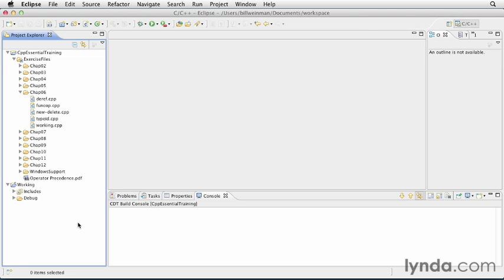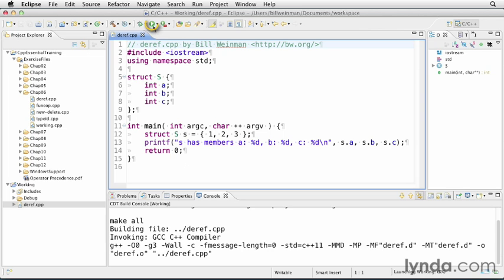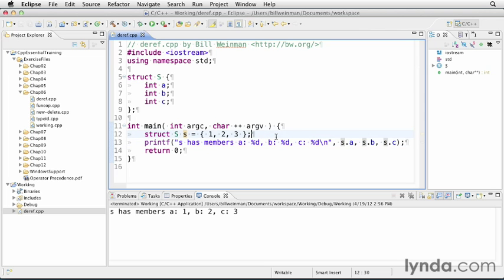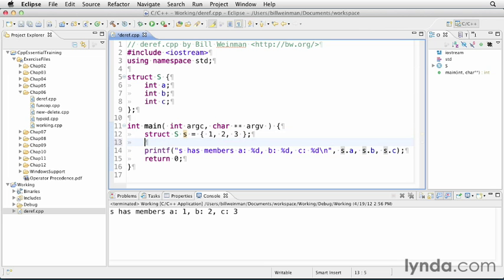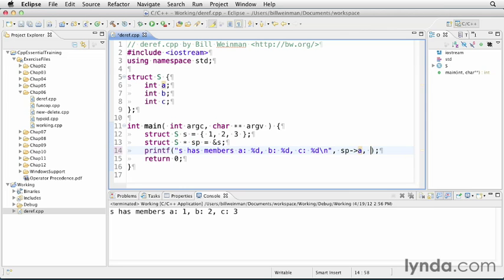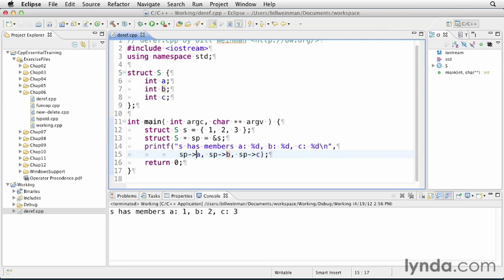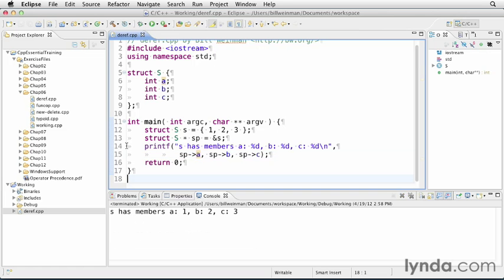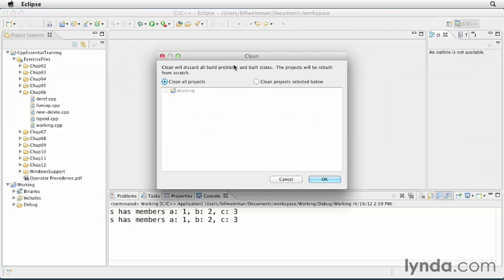09 Using pointers, members, and indirection operators